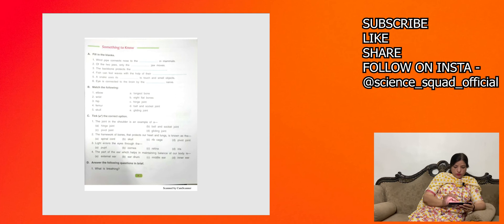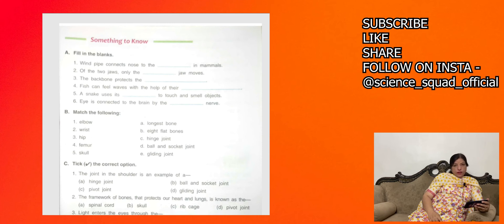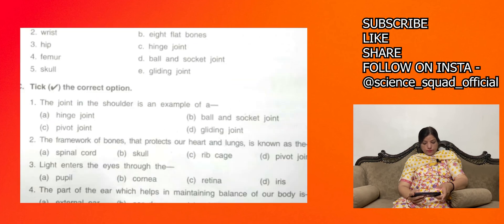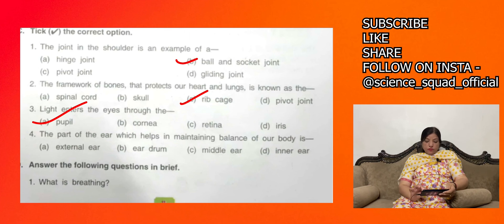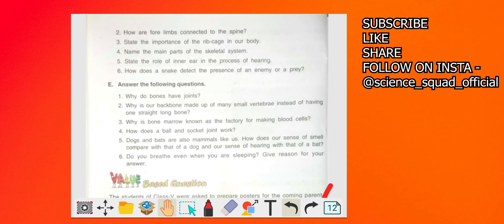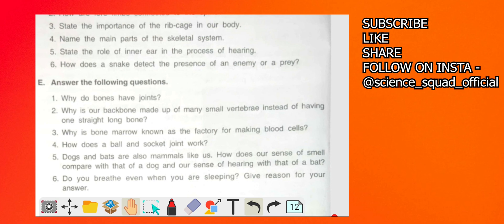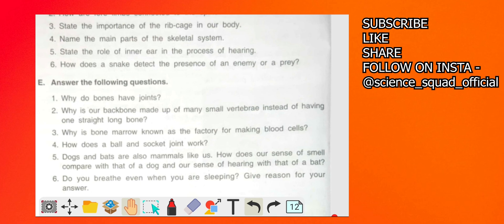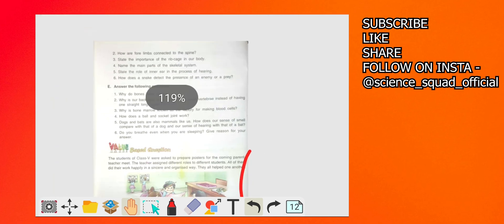MY BODY CHAPTER- 1 BACK EXERCISE PART-1 | class-5th| DAV PUBLIC SCHOOL| SCIENCE|THE LIVING WORLD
TOPIC- MY BODY PART-1
CHAPTER- 1
CLASS- 5
SUBJECT- SCIENCE
SCHOOL- DAV PUBLIC SCHOOL
BOOK- MY LIVING WORLD
YEAR- 2021
BACK EXERCISE

TEACHER- DIMPLE SACHDEVA
EDITOR- ANSH SACHDEVA